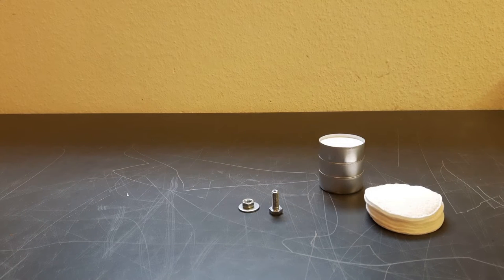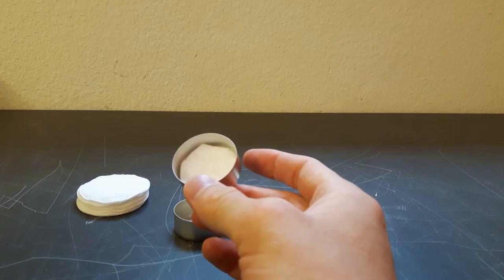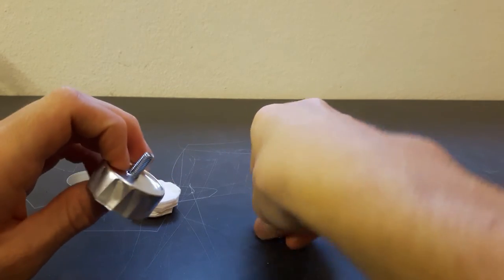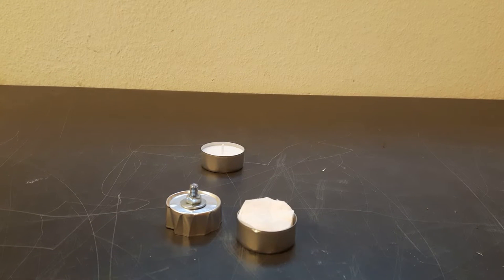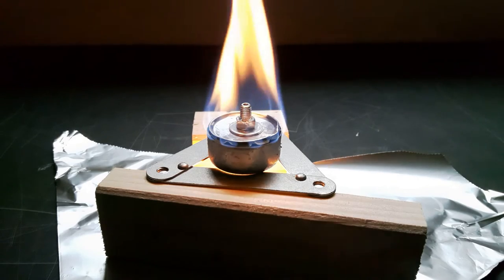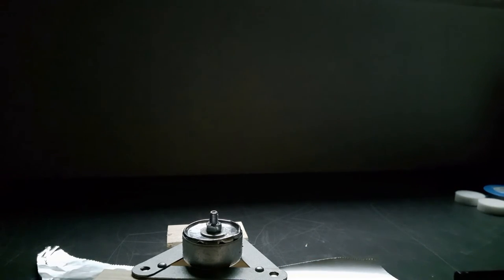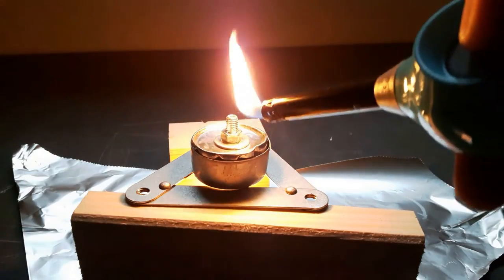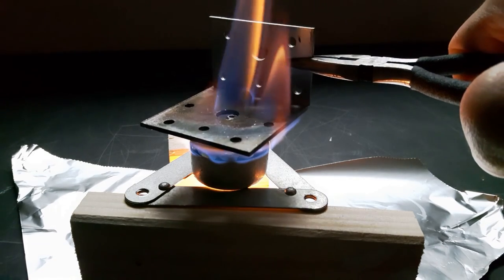DIY Alcohol Stove: Pressure Stove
A tiny but impresive stove. You can easily recreate it.